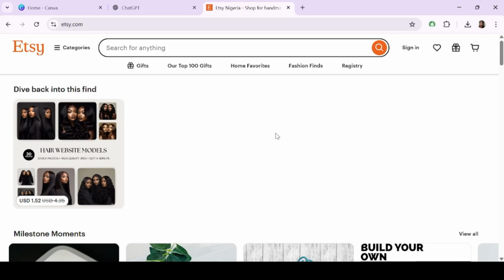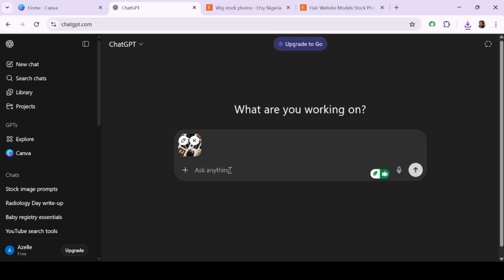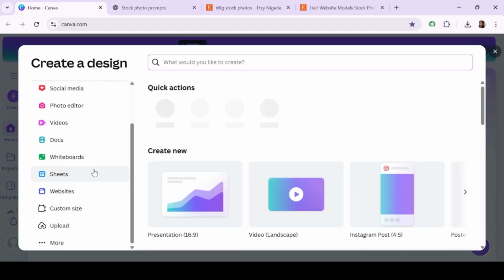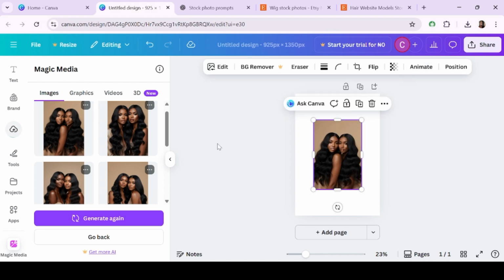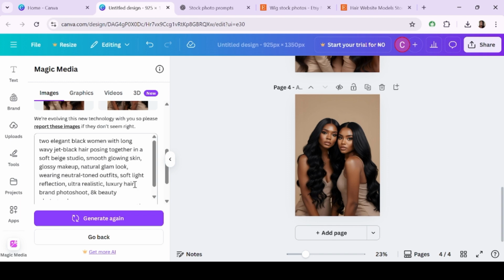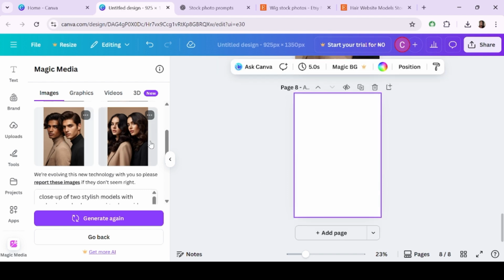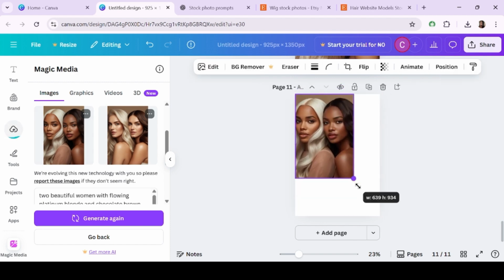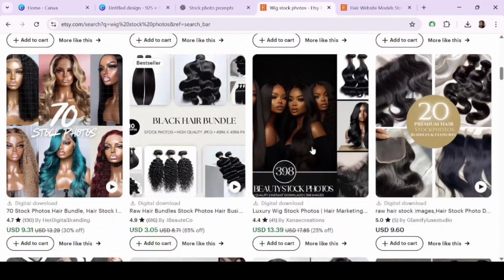How to Create Realistic AI Stock Images Using Canva + ChatGPT: The Easiest and Ultimate Guide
Learn how to start a profitable AI side hustle by creating and selling AI stock images on Etsy. In this ultimate guide, I show you how to use ChatGPT and Canva to generate high-quality, realistic stock photos that people actually want to buy.

Whether you're interested in selling stock photos on Etsy or creating realistic AI models for your own brand, this step-by-step tutorial covers it all—from finding inspiration on Etsy to generating unique prompts with AI.

Inside this Guide:
0:00 - Why AI Stock Photos are a Goldmine [00:00]
0:45 - Finding High-Demand Niches on Etsy [00:44]
1:12 - How to Use ChatGPT to Reverse-Engineer Viral Prompts [01:12]
2:24 - Setting Up Your Canva Canvas for Perfect AI Generations [02:24]
3:20 - Using Canva Magic Media to Create Realistic Models [03:20]
5:25 - How Much Money Can You Actually Make on Etsy? [05:25]
6:05 - Free vs. Pro: Canva Limits You Need to Know [06:05]
7:36 - The Secret to Unique & Marketable AI Images [07:36]

3 Prompts used in the video
1. Two elegant black women with long wavy jet-black hair posing together in a soft beige studio, smooth glowing skin, glossy makeup, natural glam look, wearing neutral-toned outfits, soft light reflection, ultra-realistic, luxury hair brand photoshoot, 8k beauty photography

2. close-up of two stylish models with voluminous body wave wigs, deep side part, wearing minimalist beige and black clothing, seamless background, cinematic lighting, professional studio photography, luxury hair extension advertisement, ultra detailed, perfect skin texture

3. two beautiful women with flowing platinum blonde and chocolate brown wavy hair, side-by-side portrait, elegant expressions, smooth warm tones, high-end studio light, beauty brand campaign aesthetic, soft shadows, hyperrealistic 8k hair photography, premium stock image style